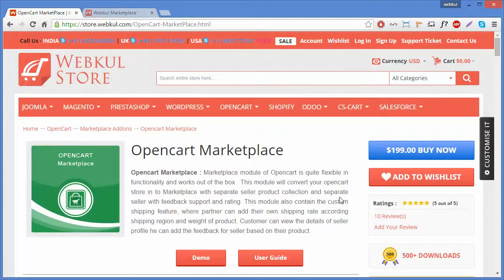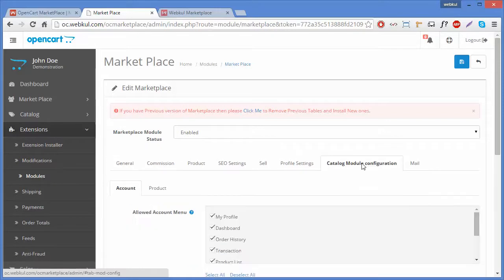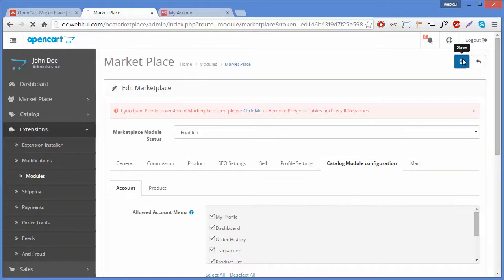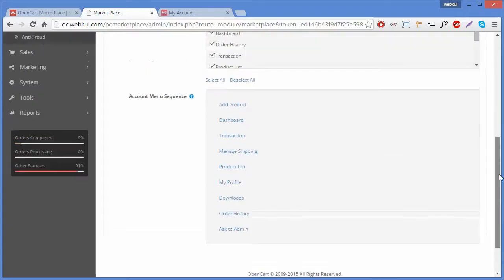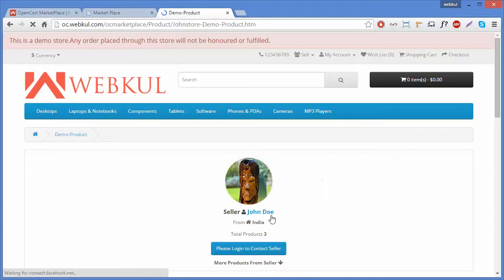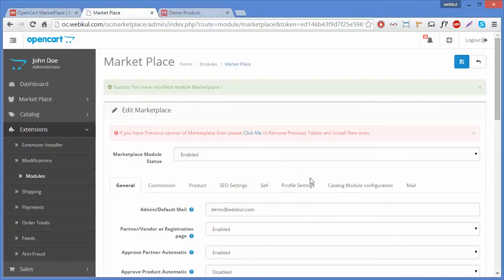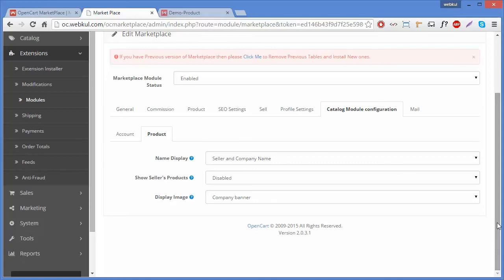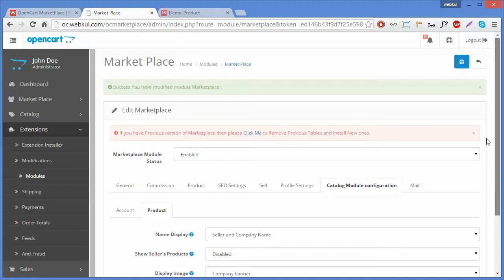Opencart Marketplace - Admin Catalog Setting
Opencart Marketplace Provides catalog settings in the admin panel to manage the catalog-related setting. This video will explain the complete details about the catalog setting.

2. Raise a Ticket via our HelpDesk system